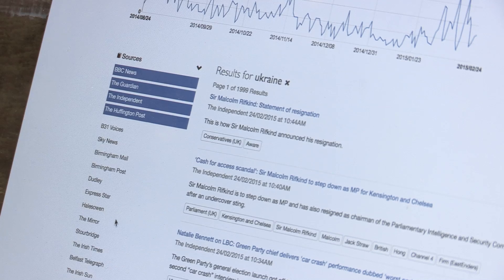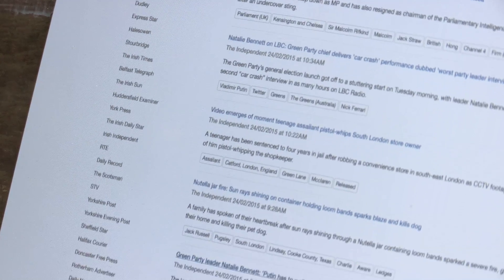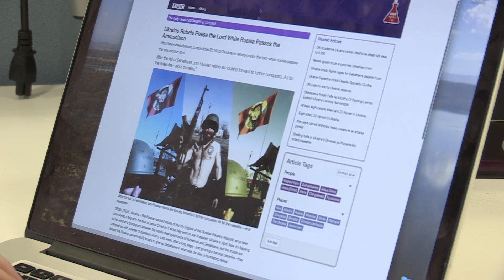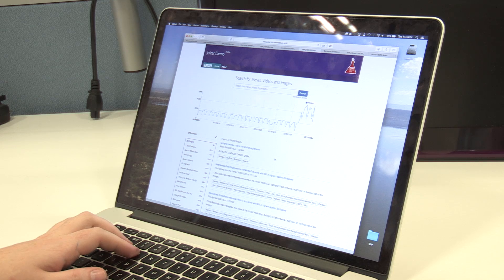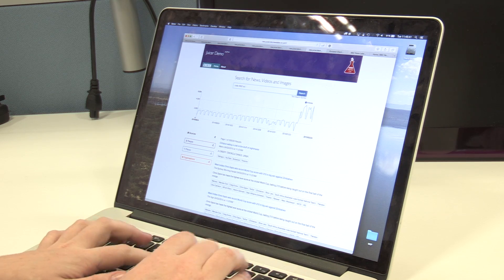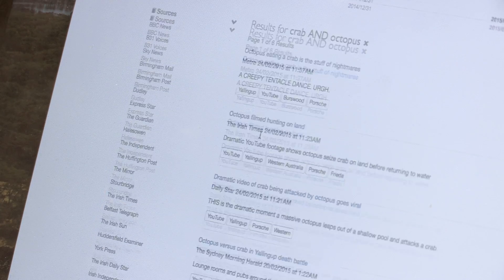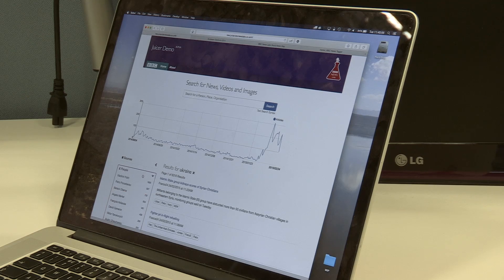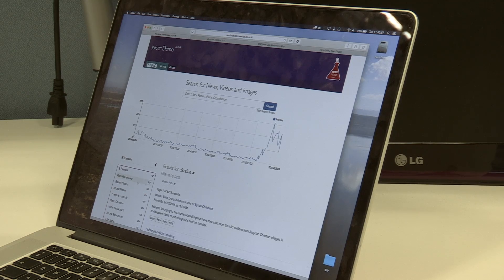BBC News Juicer - University newsHACK Wales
Iain Collins from BBC News Labs talks about Juicer (Semantic News Analysis)